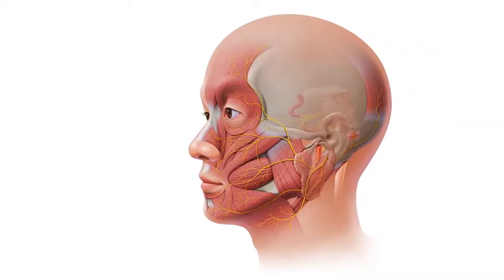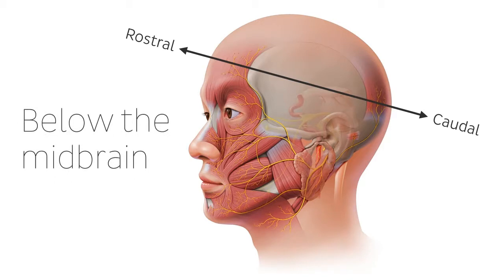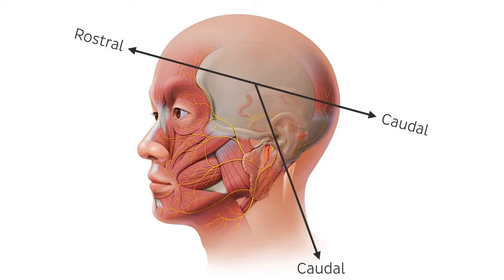Human anatomy basics- ROSTRAL VS CAUDAL | Daily medicine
This video is a part of the series of basic anatomy videos that will help you clear the basic concepts of anatomy

In this video you will learn how to deifne the terms rostral and caudal and how to differentiate between the two